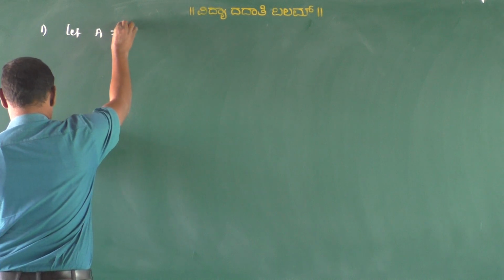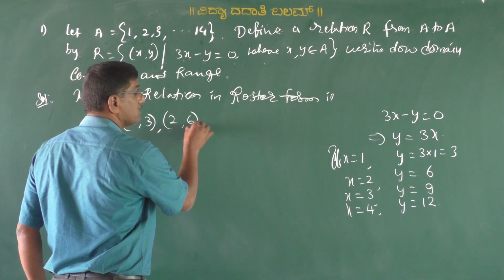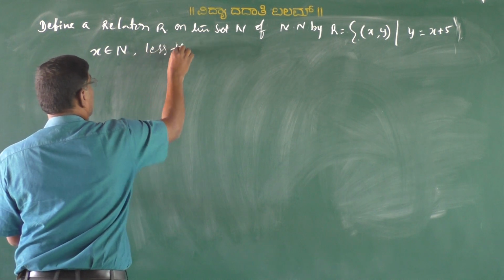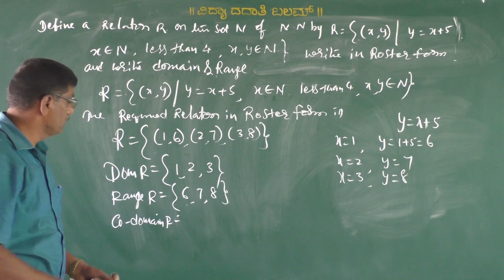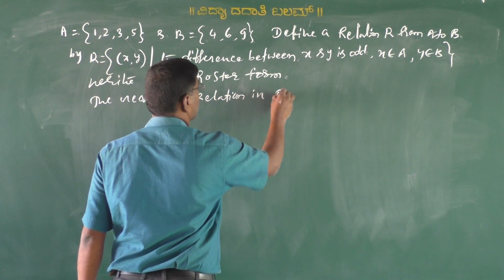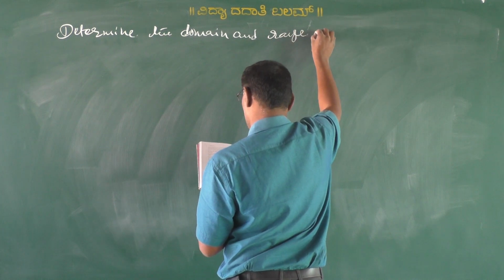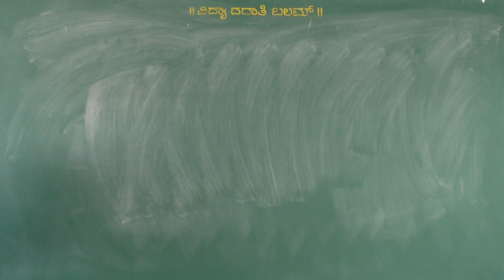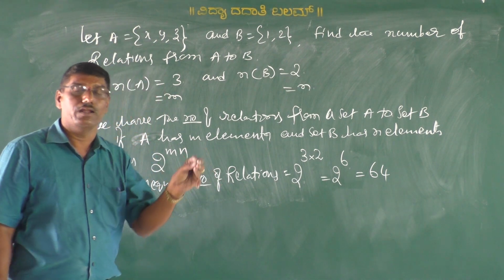PUC FIRST YEAR MATHEMATICS, RELATIONS AND FUNCTIONS (PART-3) BY MGR SIR